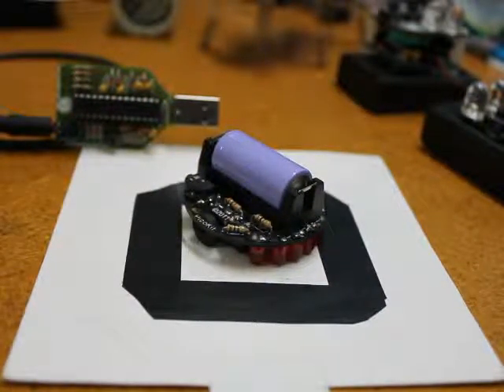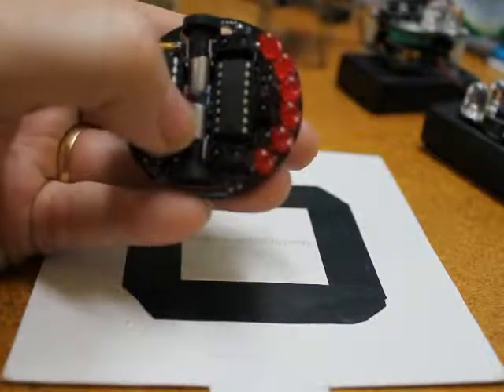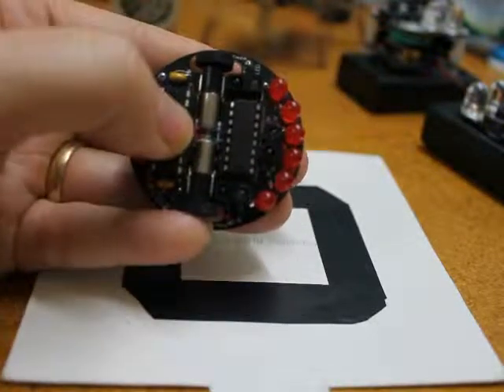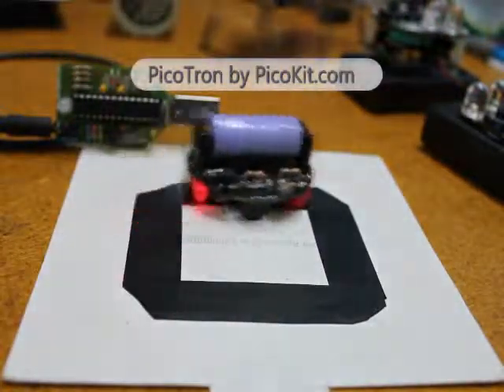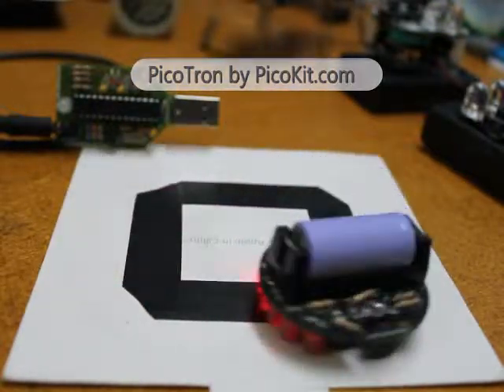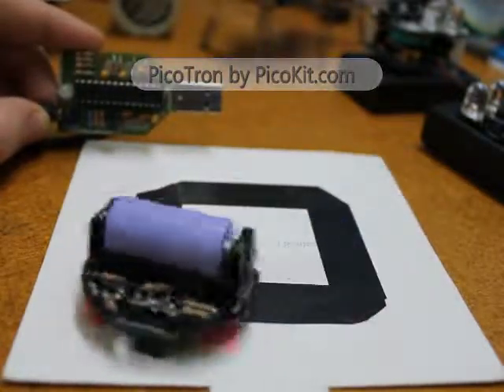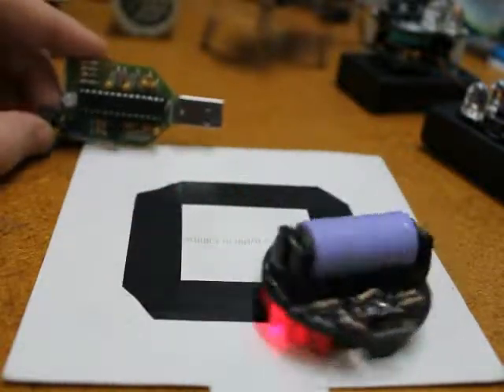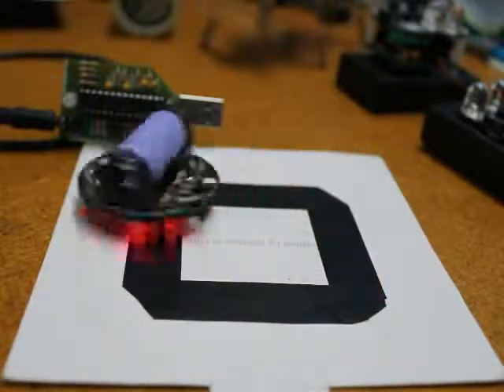Buy a Micro Line Following Robot Kit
PicoTron is a Micro Line Following Robot DIY self-assembly kit

This robot could be customized to run a maze using MPLAB and our PicoFlow USB PIC Programmer

Buy a Pre-Programmed PIC or else program the supplied blank microchip with your own firmware using our PicoFlow USB programmer with supplied software.